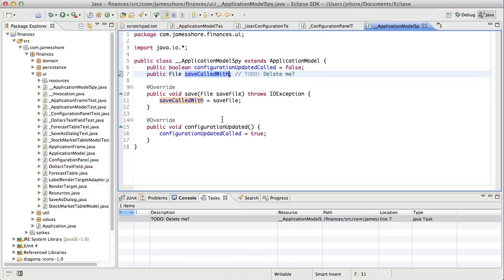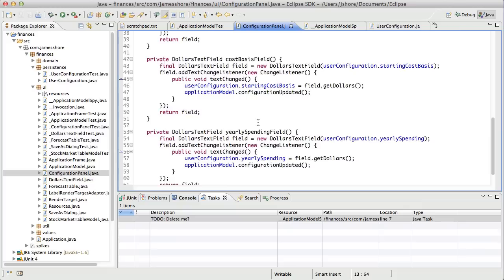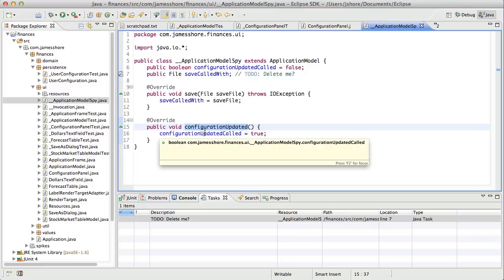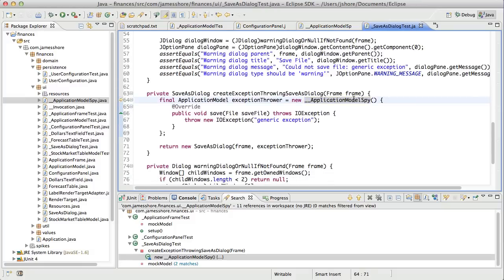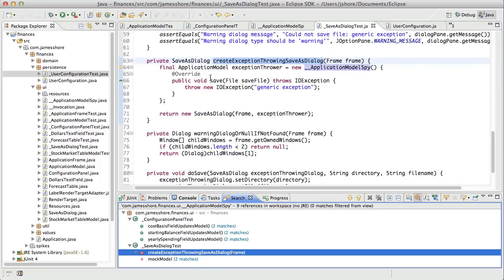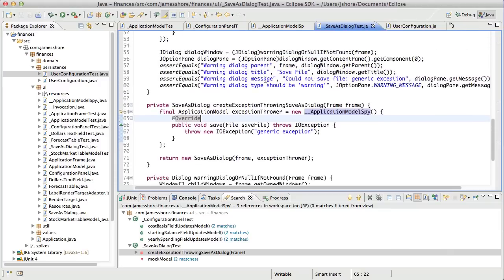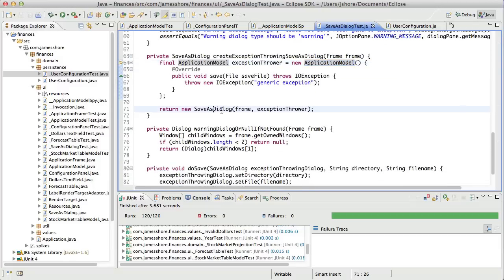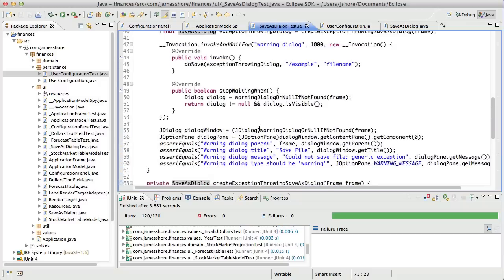Let's Play TDD #200: To Kill a Mock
Let's Play: Test-Driven Development. Episode #200: "To Kill a Mock."